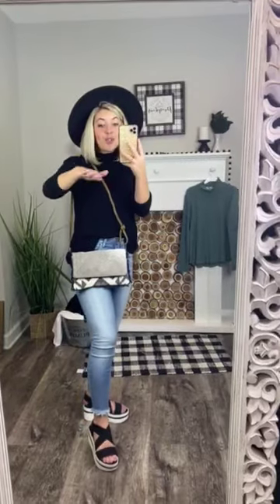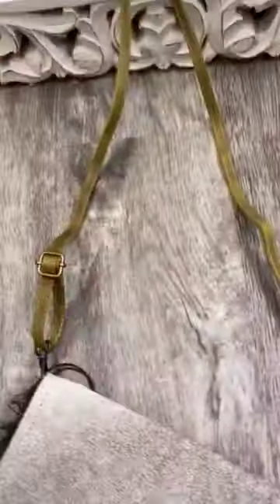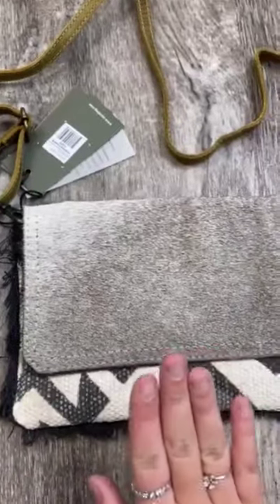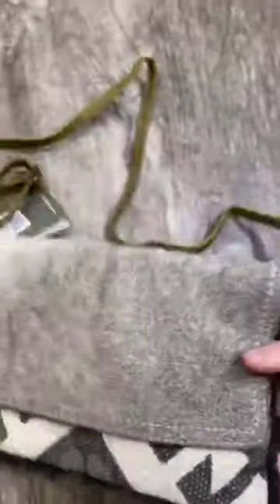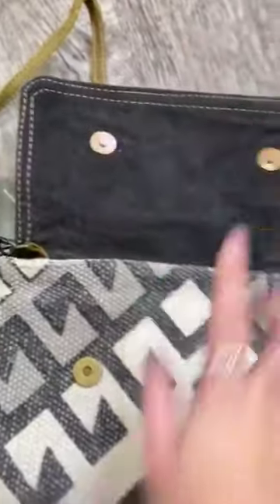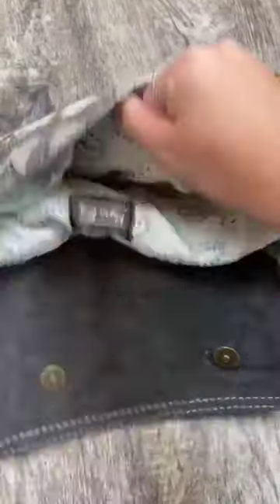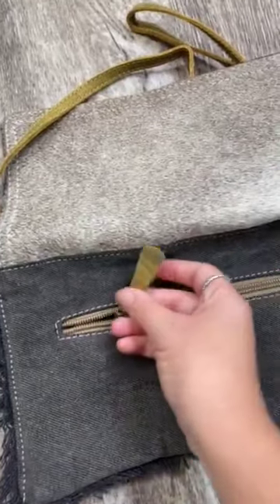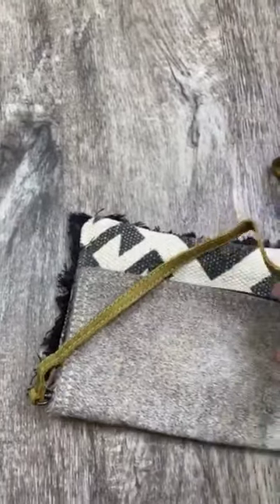The Millie Handbag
This little bag is just the cutest!  Each one is unique, and this modern bag will be unlike any that you currently have!  Take this trendy bag with you everywhere, and make sure you watch the video for all of the details!